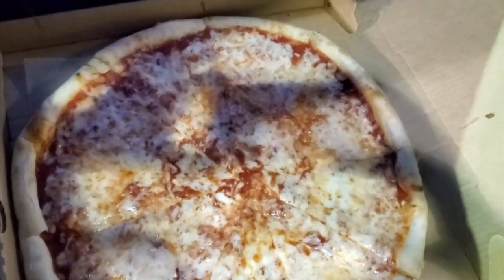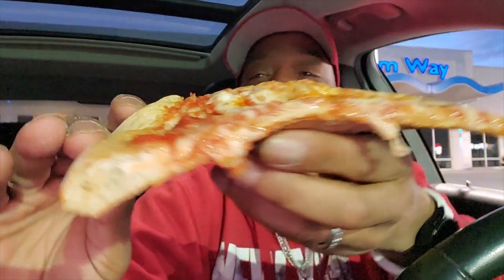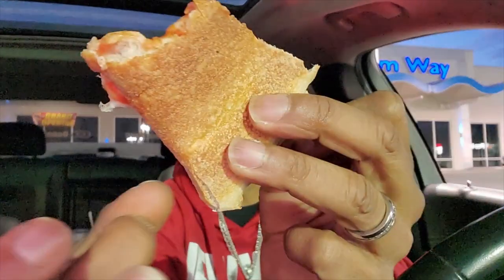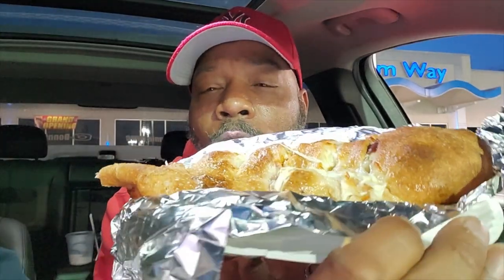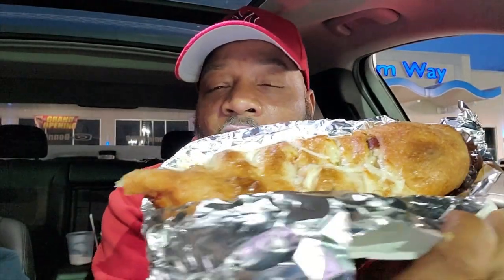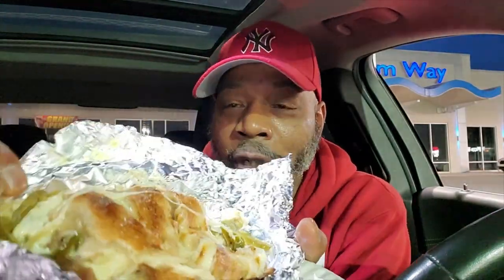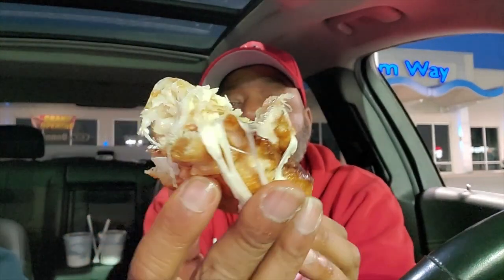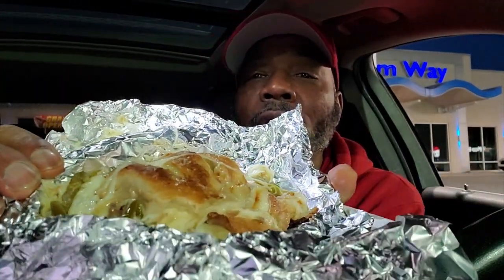Tony's New York Pizza | Greencastle Pennsylvania How Good was it?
I went to Tony's New York Pizza in Greencastle Pennsylvania because I have heard so much about it. I picked up a few items to share how I feel about then with yawl.. Enjoy the ride and let me know if you agree or disagree.